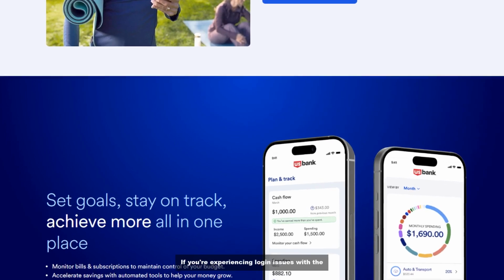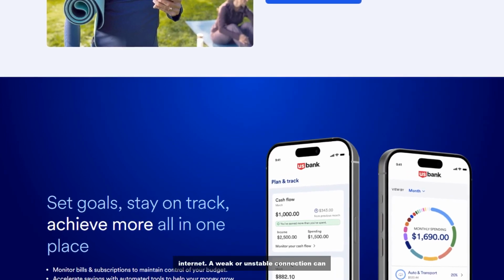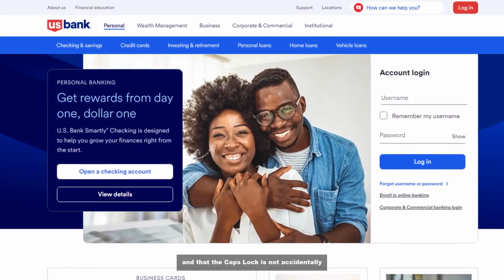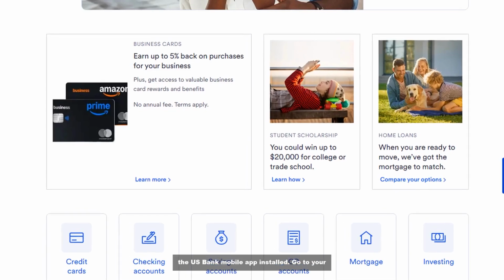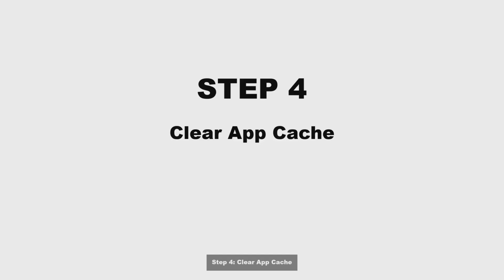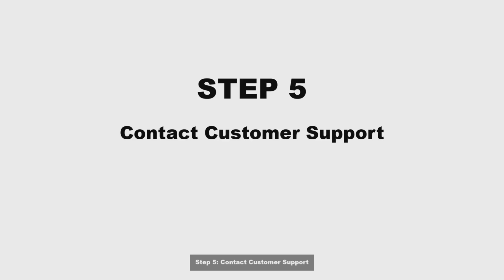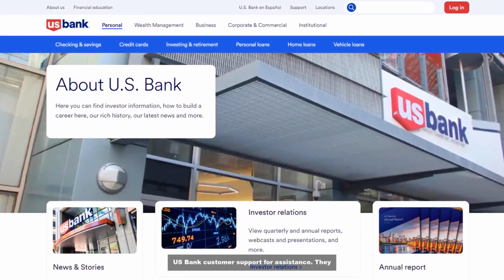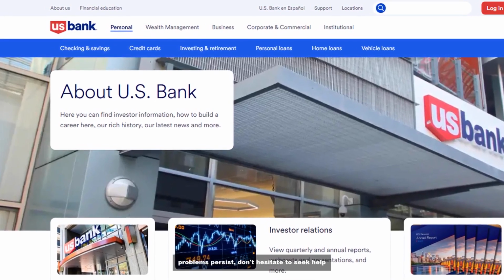How To Resolve Login Issues On US Bank Mobile 2026 (QUICK FIX)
In this video, we will show you how to resolve login issues on US Bank Mobile 2026 (QUICK FIX). If you're facing problems accessing your account, follow our step-by-step guide to troubleshoot common login errors.